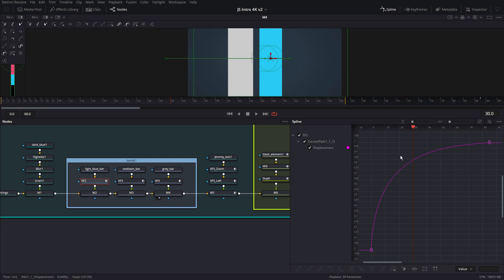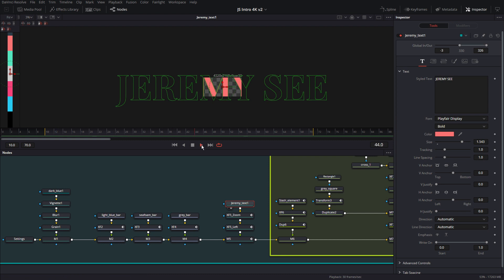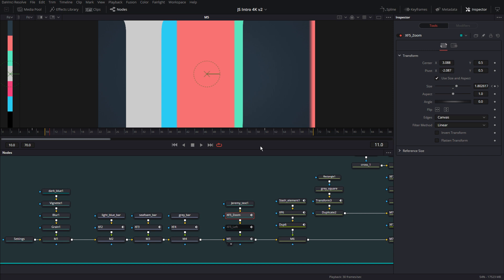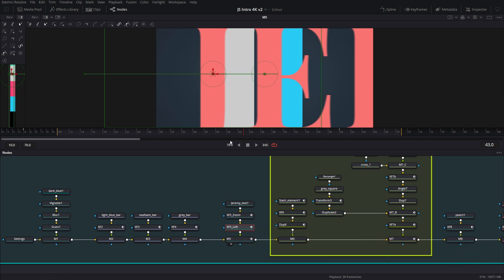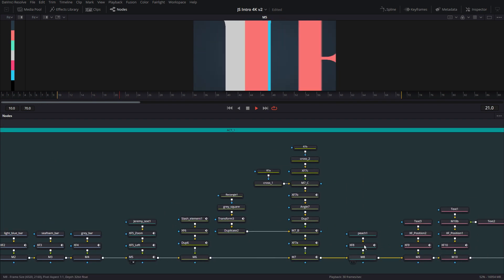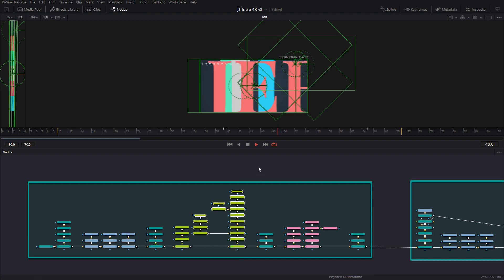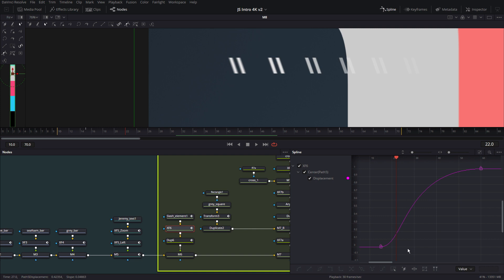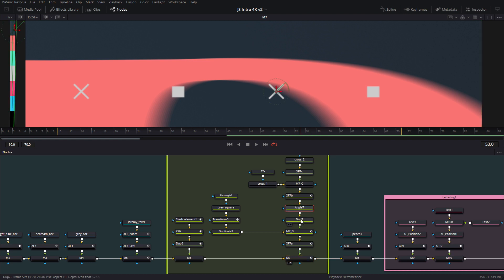Part 2 Intro Animation Masterclass - DaVinci Resolve Fusion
Description
⏱️TIMESTAMPS⏱️
00:00 Continue
00:24 Types of animation splines
00:40 Preview speed
02:10 Motion Blur and previewing mo-blur
03:05 Transitioning from shapes to typography
03:42 Using multiple tranforms - when and why
05:46 Onion skinning the animation elements
06:50 Animating text nodes with transforms
07:50 Skewed/weighted animation splines
09:12 Stacking multiple transforms - when and why

Whats up sports fans! Welcome back to the channel. I am your host Sadi, and today I am super excited to bring you a detailed, no secrets hidden, walkthrough series for creating a professional intro animation using Davinci Resolve Fusion! The intro took over 80 hours to make and this is a great opportunity for everyone to see how I brought together so many elements and animations into a short, cohesive and exciting final result. So get pumped, get excited - I am about to invite you into my animation workshop and show you my personal process and methods. You are free to do things your own way - or take something from my style. Lets get creative!

Sorry, this educational material does not have a fusion comp for you to download and work along - as this is the clients property.

A big thank you to Jeremy See for giving permission to use his project for a tutorial. It was awesome to work with you!

Series Parts Links

If you use any of my free templates in your own work, please link my channel and give credit (optional!). That would be sweet.

Thank you for visiting. No really, I mean it.

Sadi

Artist: Ethan Meixsell
Free Youtube Audio Clips